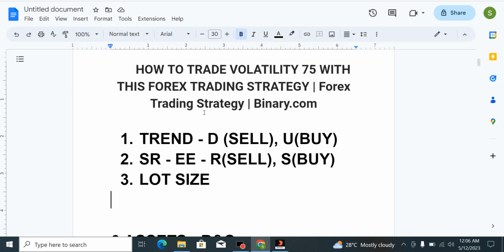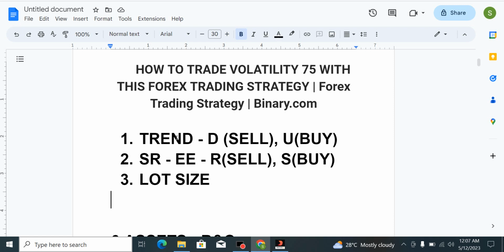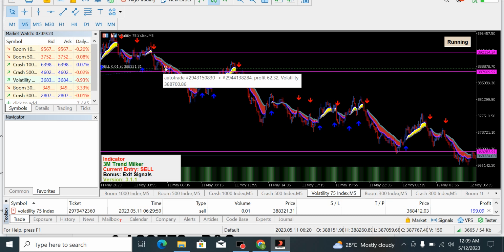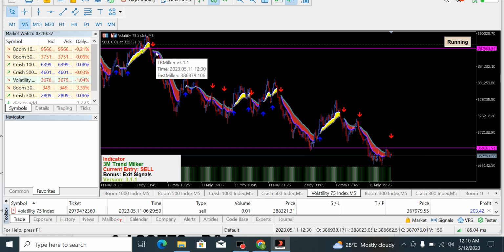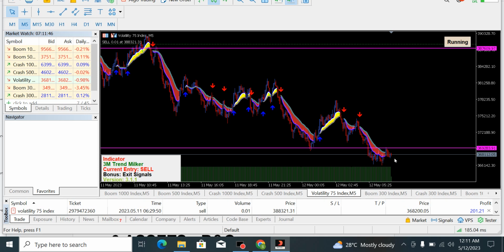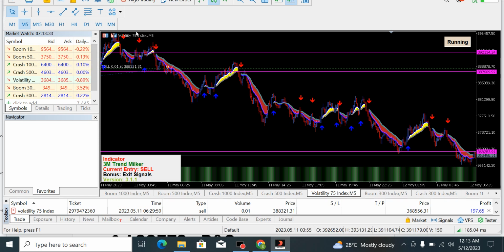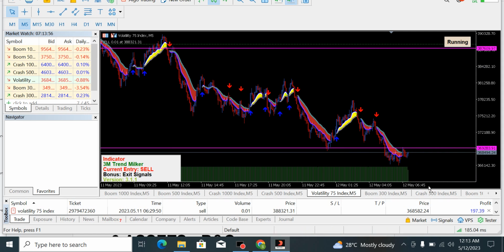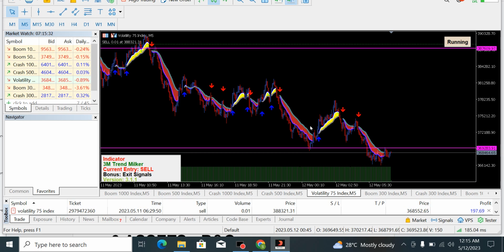🔴 HOW TO TRADE VOLATILITY 75 WITH THIS FOREX TRADING STRATEGY - $200 DAILY PROFIT | Binary.com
🔴 HOW TO TRADE VOLATILITY 75 WITH THIS FOREX TRADING STRATEGY - $200 DAILY PROFIT | Binary.com | Make Money Online | Deriv.com

Trading Rules:

1.

2. Fund Account to use real money or practice with demo fund first before using real money.

or

forex broker
killer boom and crash indicator
deriv account

Trading Rules:

1.

2. Fund Account to use real money or practice with demo fund first before using real money.

or